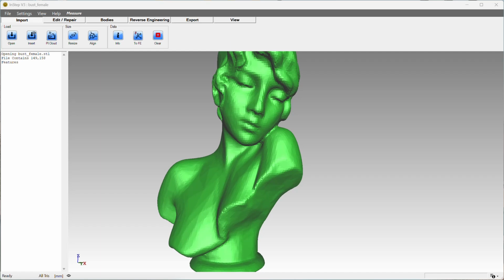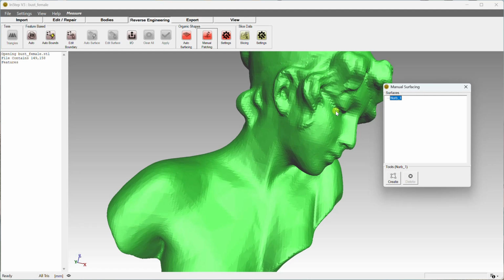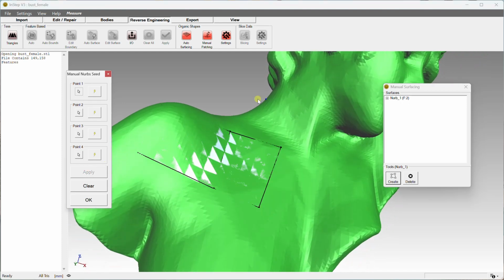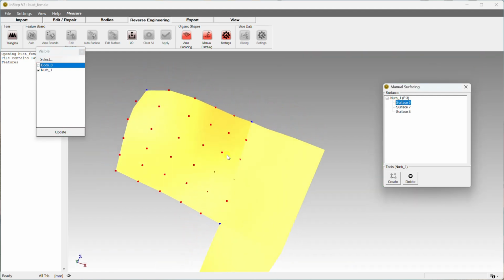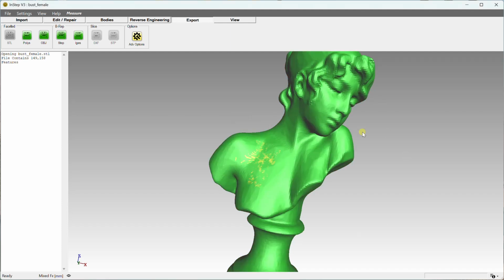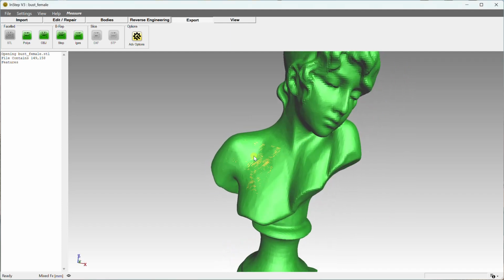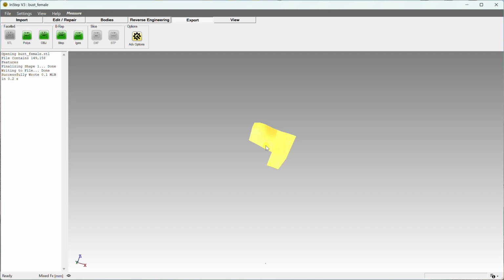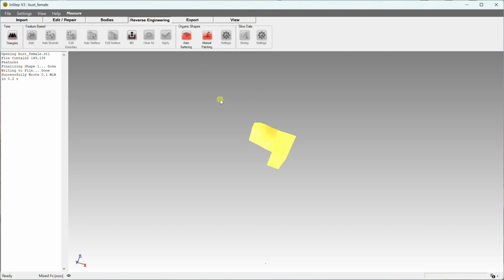Quick Tutorial: Manual Patching & Export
This is a quick tutorial on the use of the Manual Patching tool from the Reverse Engineering tab. The process shows how individual body data can be exported without having to delete the original body.